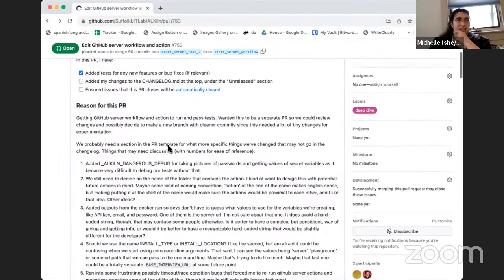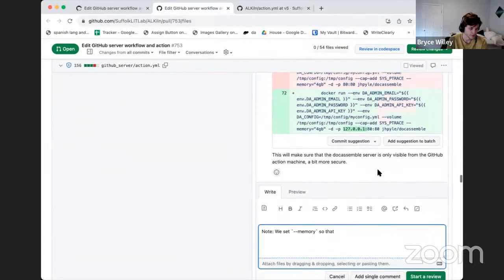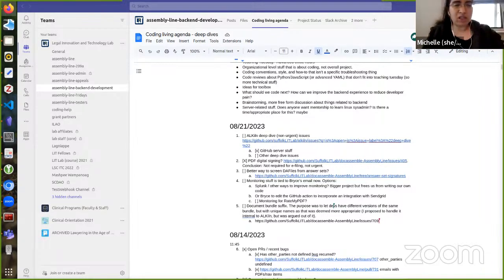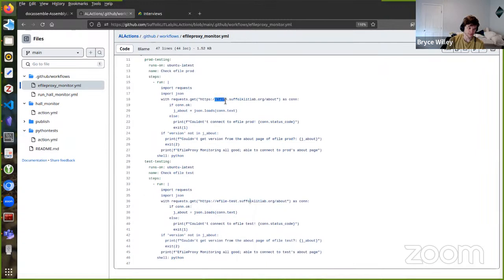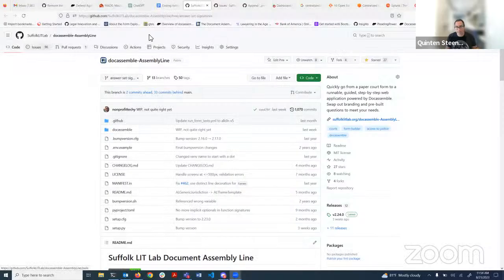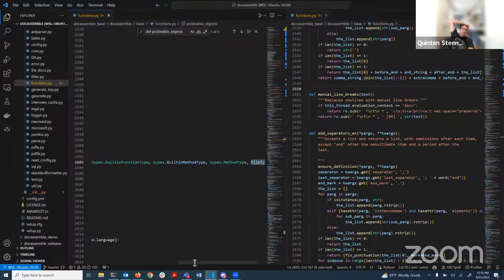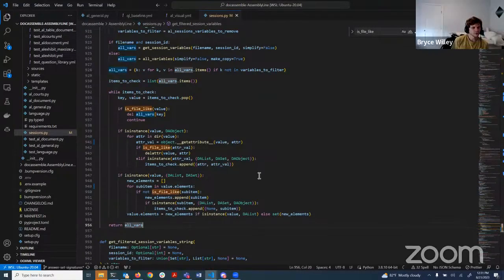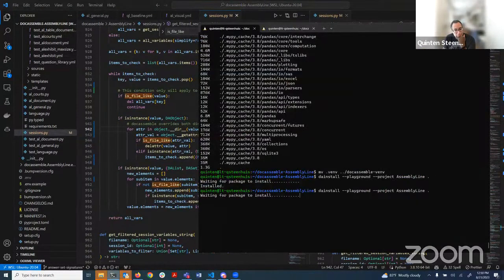August 21st, 2023 - Coding Deep Dive